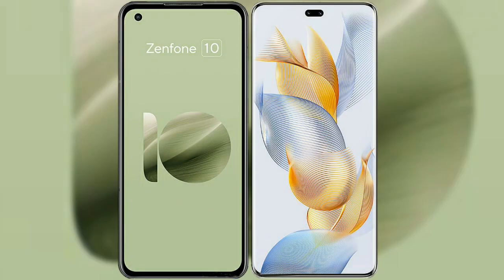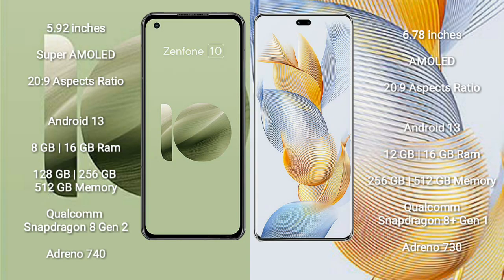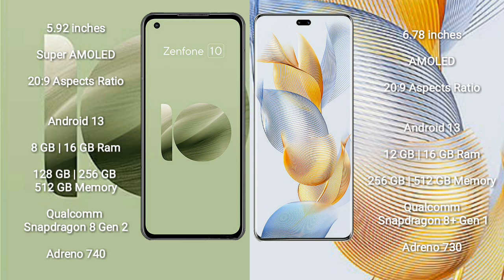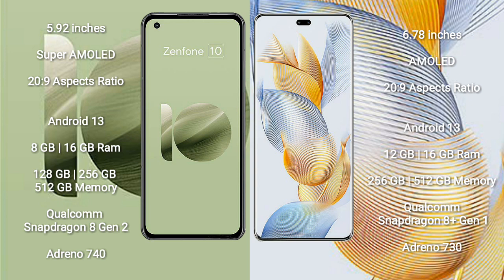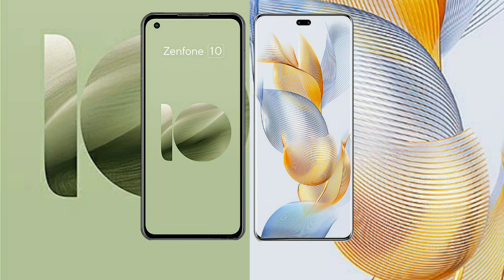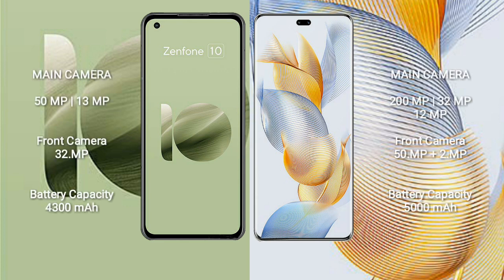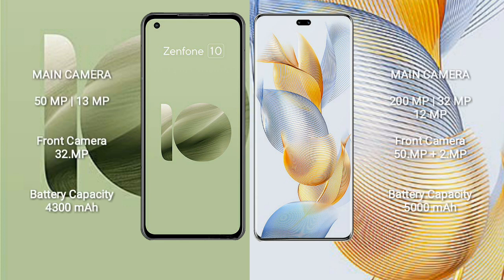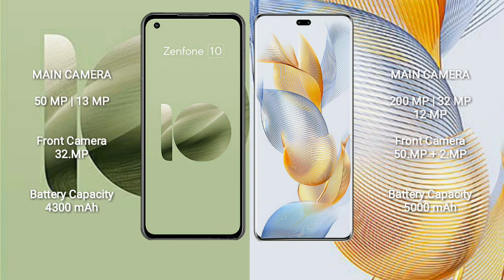Asus Zenfone 10 vs Honor 90 Pro Review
asus zenfone 10 vs honor 90 pro
zenfone 10 vs 90 pro